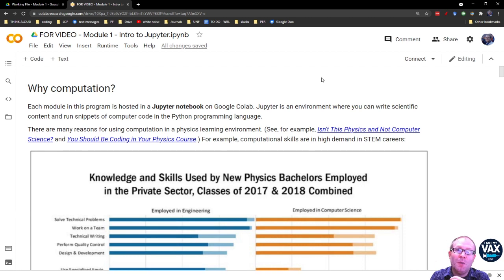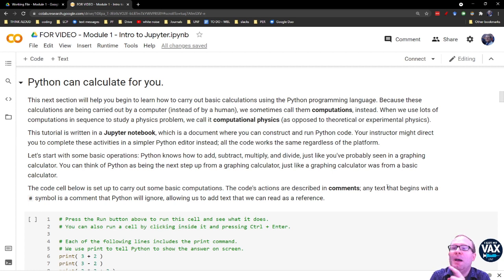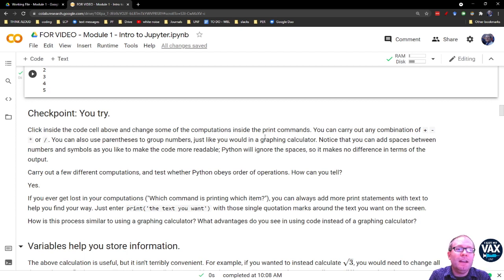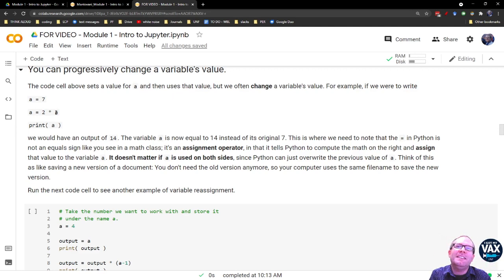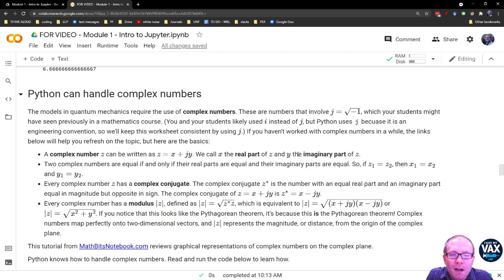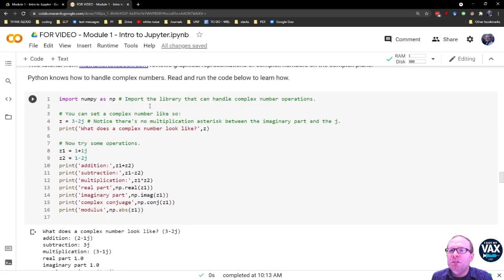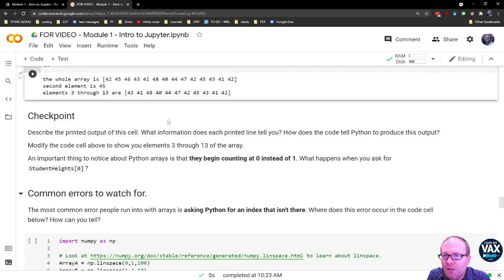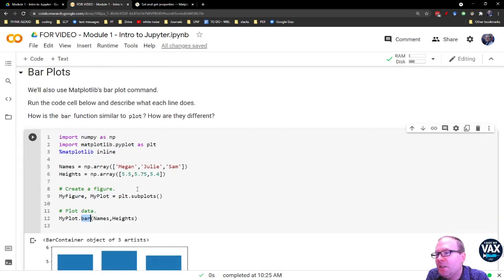Quantum Professional Development for HS Teachers - Module 1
Let's talk about how to get started with Python in Jupyter Notebook for High School Teachers!

This project is funded by the VOYA Foundation and supported by the University of North Florida Department of Physics.